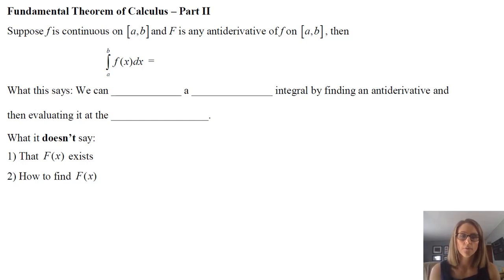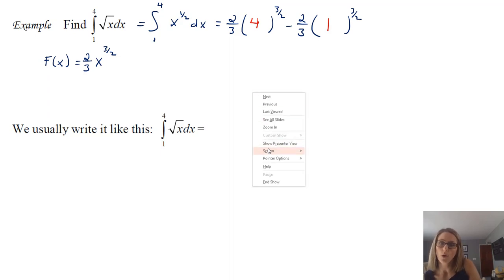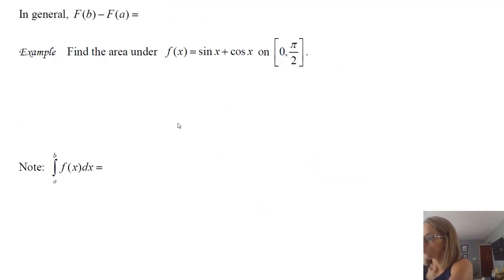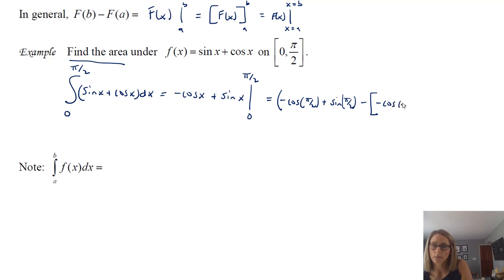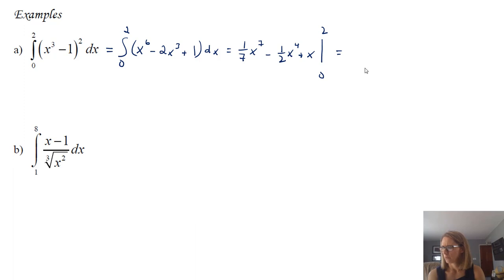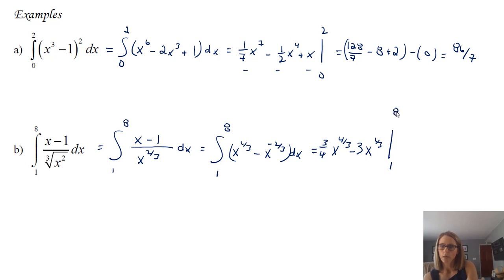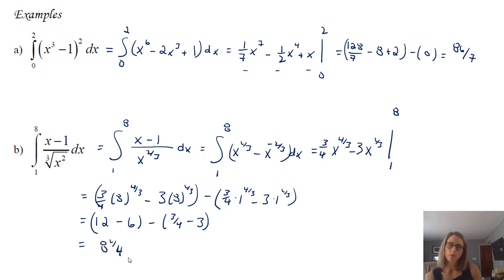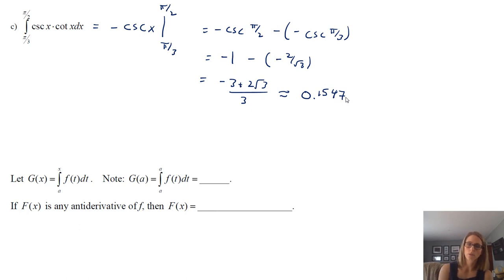Math 005A Section 4 3 The Fundamental Theorem of Calculus Part 2